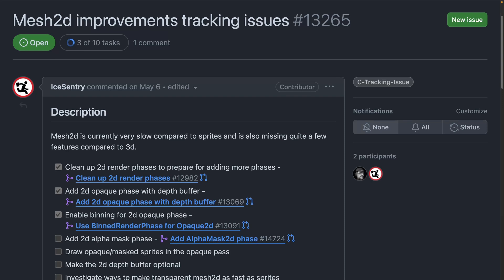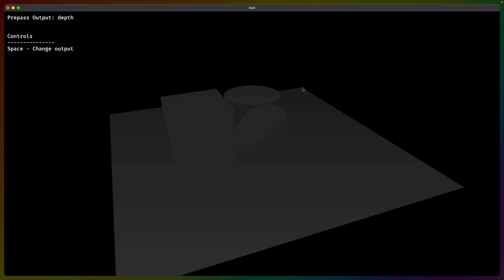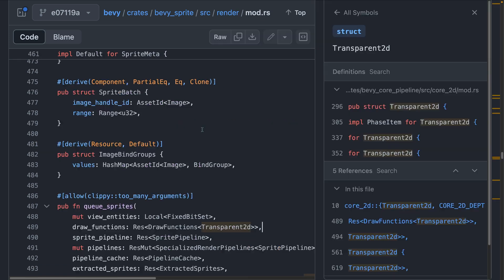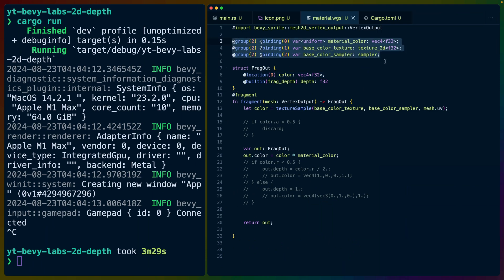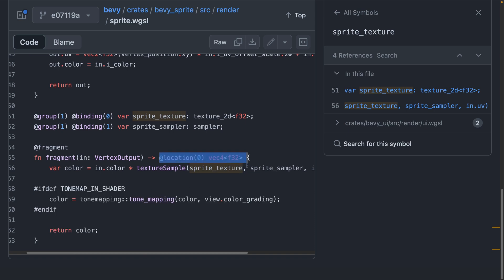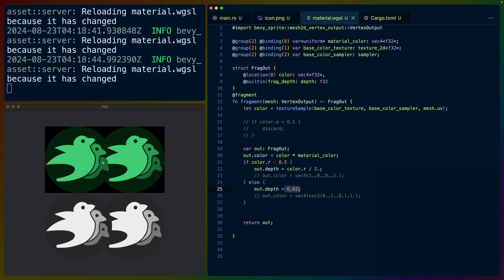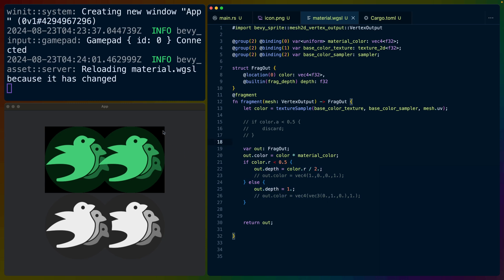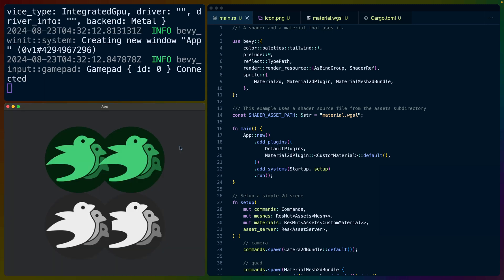Using the Mesh2d Depth Texture - Bevy Labs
## Chapters

00:00 Welcome to Labs
01:01 mesh2d depth buffer
01:39 What is a depth texture?
02:46 the example for today
03:49 z-fighting
05:03 capturing xcode gpu workloads
06:49 starting shader code
07:52 wgsl builtins
08:31 shader output
08:47 sprite.wgsl
09:37 writing depth values in a fragment shader
11:51 xcode gpu workload with depth texture
12:42 sprites don't write to depth texture
13:47 masking transparent alpha values
14:04 example recap
14:57 further work